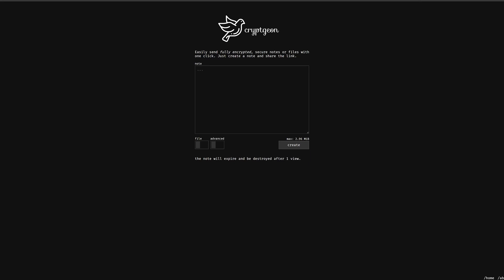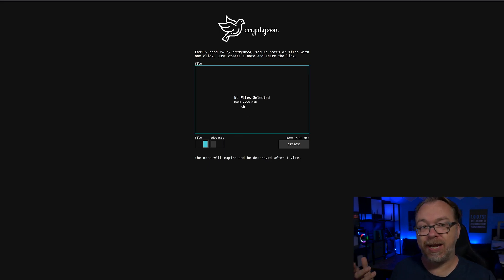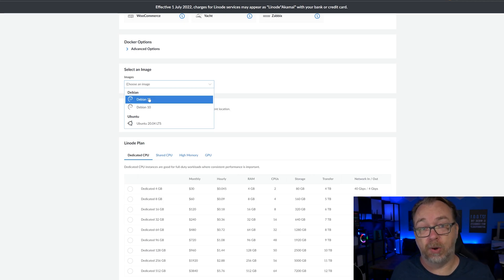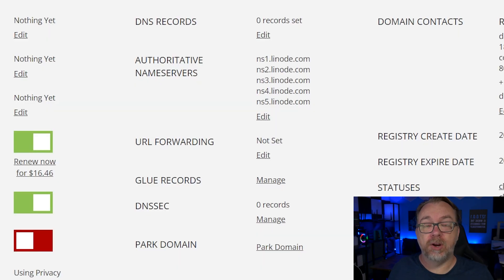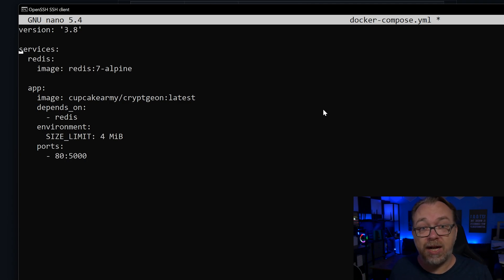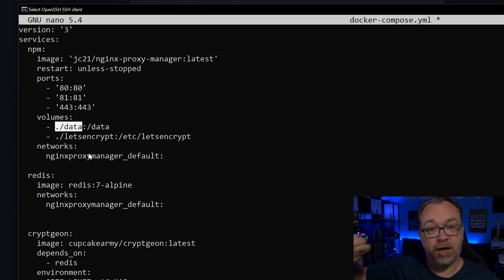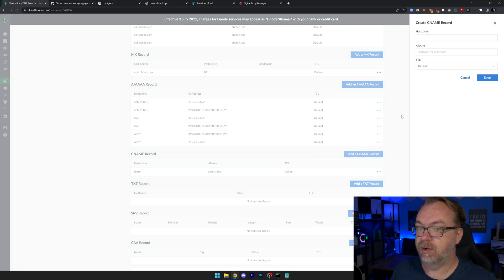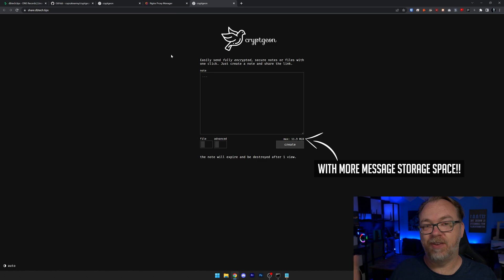Send Encrypted Self-Destructing Messages with Cryptgeon on Linode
cryptgeon is a secure, open source note / file sharing service inspired by PrivNote written in rust & svelte.